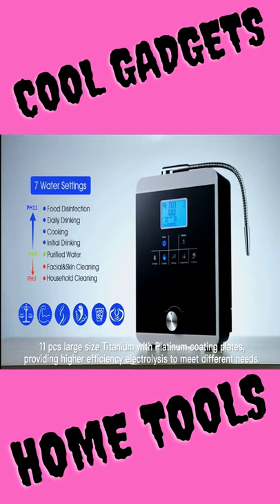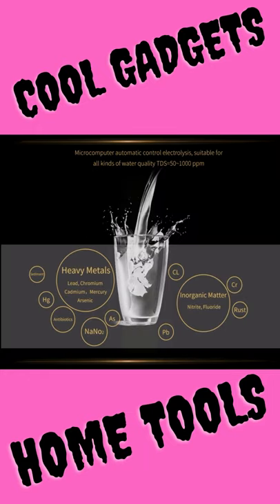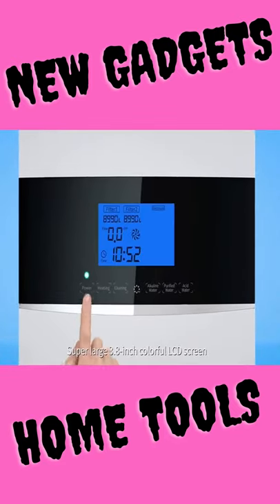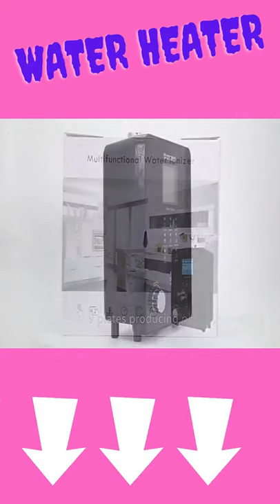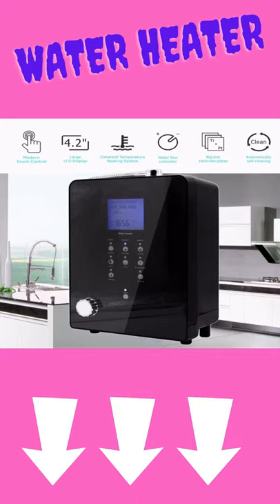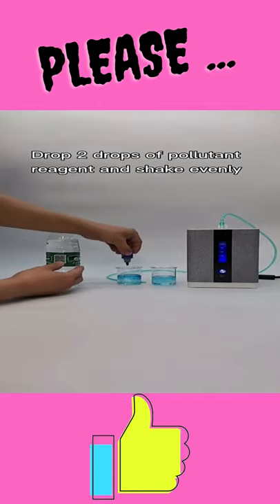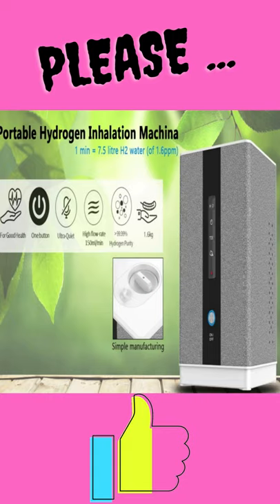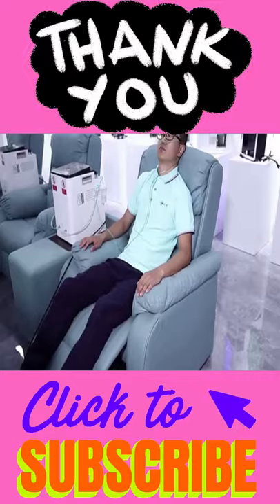Cool Gadgets🙏Appliances/Fashionable and shoes/Kitchen tool/Utensils For Every Home🙏animal supplies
Welcome😍to my humble channel about the best products in the market
✍️ _ Enjoy the best videos about new products
You can watch everything you need for your animals and your home in this channel. New things are certainly wonderful and are the mirror of man🙏

           Thank you🙏for watching 📺 And don't forget to support me please

                                       🔔Turn on the bell for all notifications 🔔

✍️ _ Evacuation responsibilaty :
👉All these products in my channel videos are owned by the product owner and the shopping sites. This is not only a promotional video but also a showcase of some great tools that make our lives better🙏